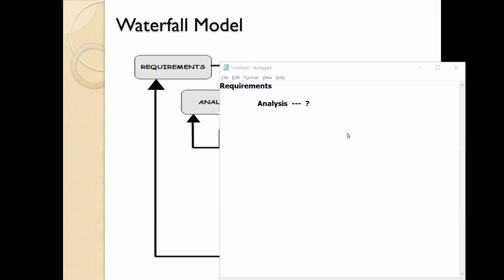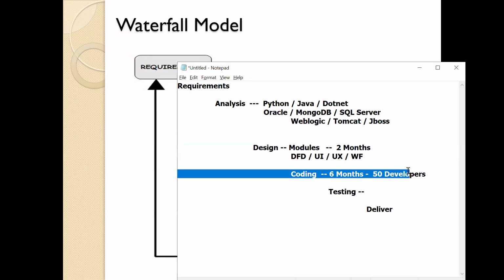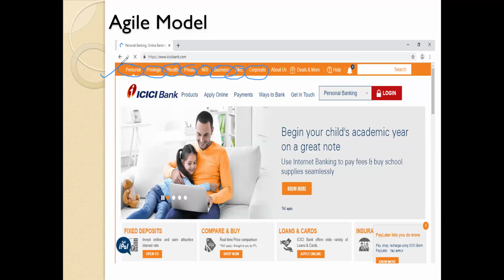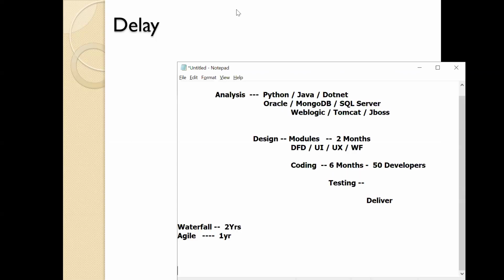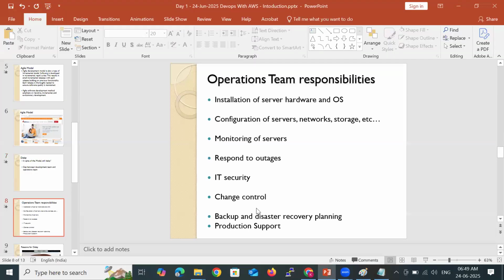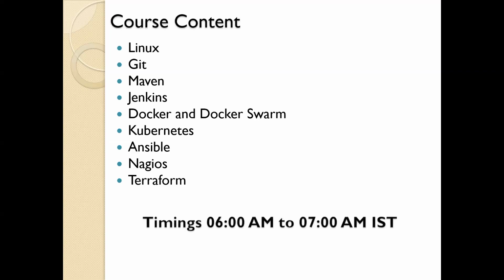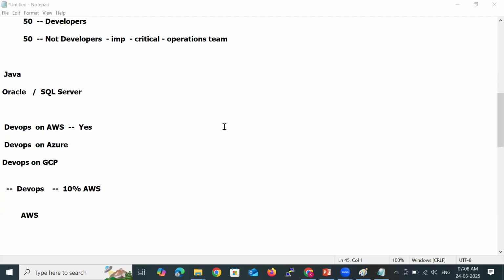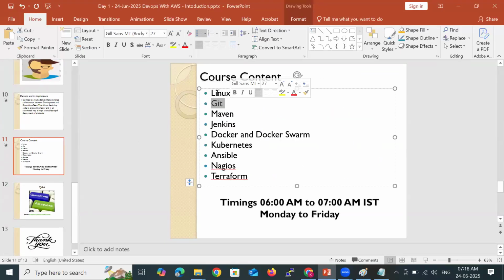AWS Devops (Day 1) (Batch - 420)